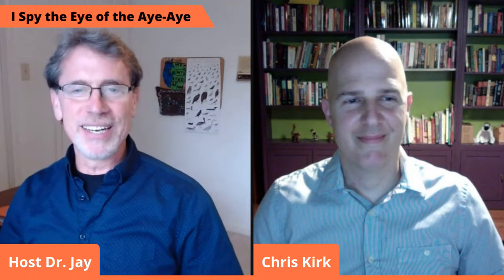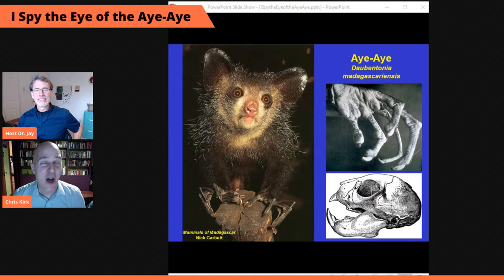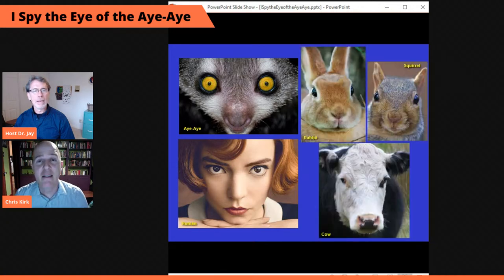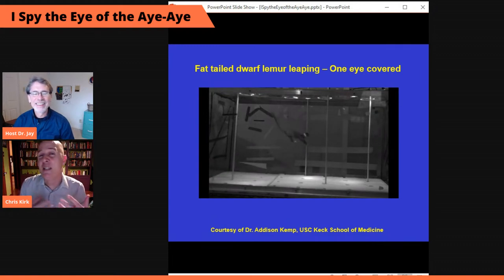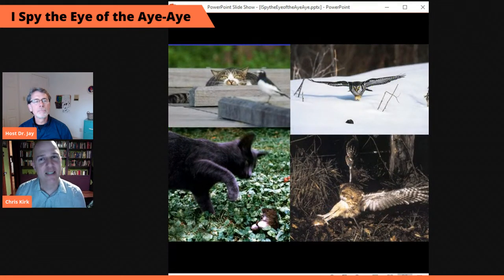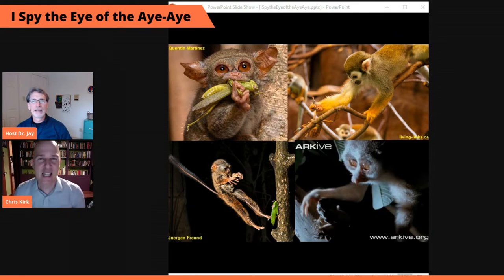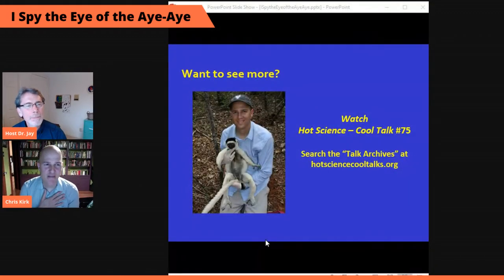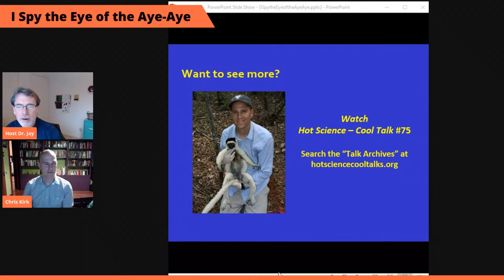I Spy the Eye of the Aye-Aye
What can an Aye-Aye teach us about human vision? Chris Kirk explains how his research related to these intense-looking and enigmatic primates helps us understand human vision.